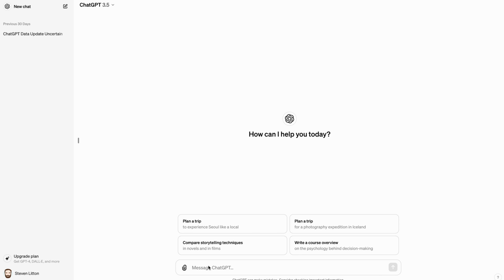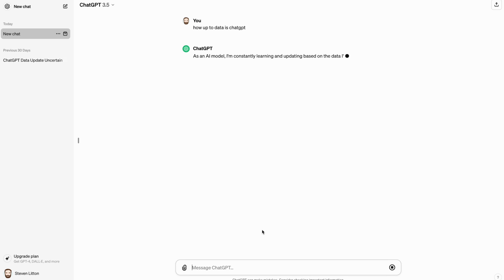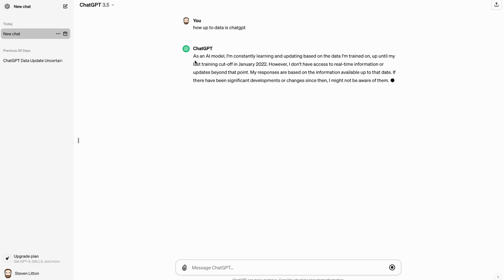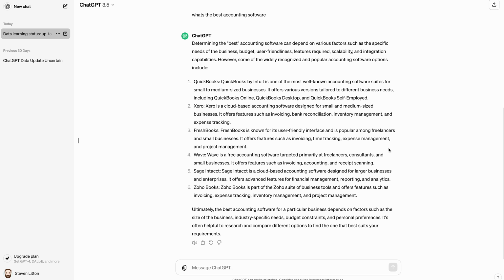Things to Consider When Using ChatGPT 3.5 For Research or Advice | Is ChatGPT 3.5 Data Reliable?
In this video, we look at something to consider when using ChatGPT 3.5 for research or for advice on how to do things.